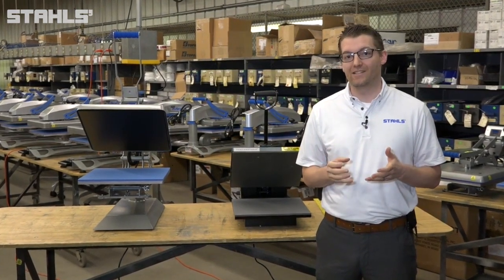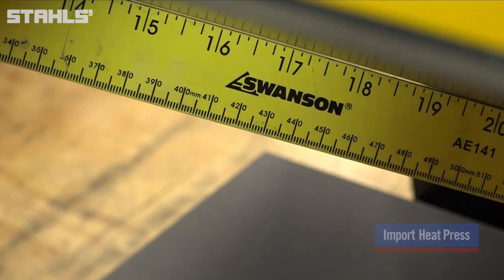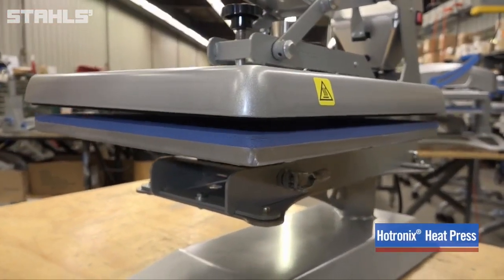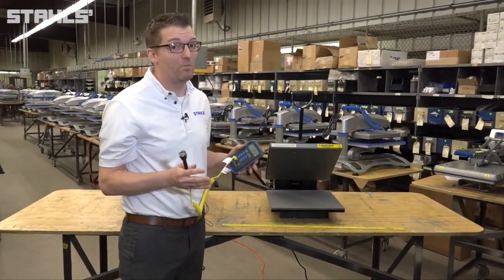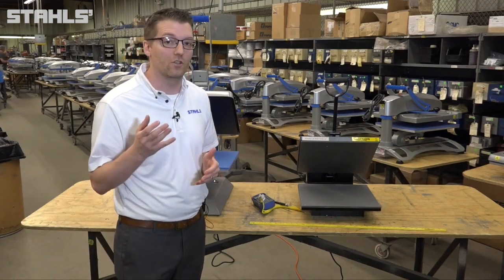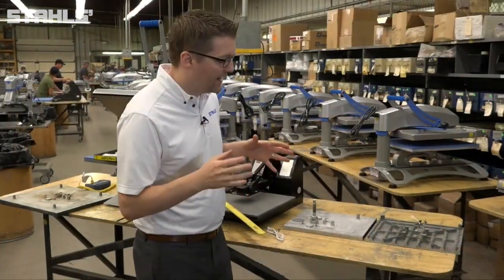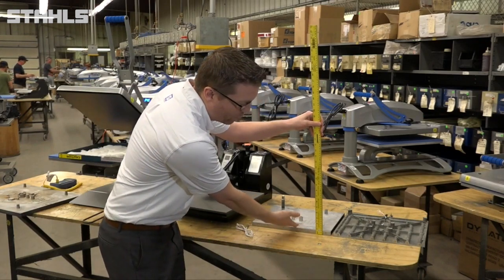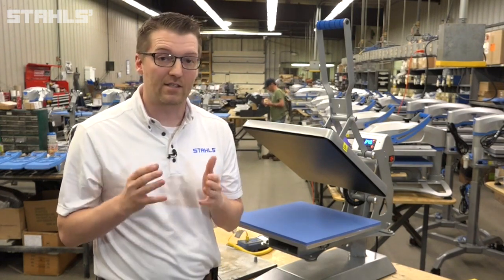Heat Press Comparison 2023 - Hotronix vs Import Press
A heat press is the main piece of equipment for any garment decoration or heat printing business. It allows you to add custom decoration, whether that be Custom Heat Transfers or Heat Transfer Vinyl (HTV), to t-shirts, sweatshirts, and a range of accessories. The application process is quick and easy, and if you're using a high-quality heat press, will produce a long-lasting product for your customers.

If you're producing low to average-quality garments because your heat press is not up to the task of outputting high-quality prints, the likelihood of your decoration only lasting a few washes is high. This is not good for your business as you'll lose customers, referrals and repeat business. Most new businesses fail within the first year. Don't let your heat press buying decision be the reason your business fails.

By choosing a Hotronix Heat Press you are choosing quality, reliability, and the ultimate ease when decorating. These machines are your ultimate business partner, built to perform and grow as your business does. The lifetime warranty on the heating element, 5 years on the steel framework, and many innovative features that allow your business to expand guarantee you are making the right decision.